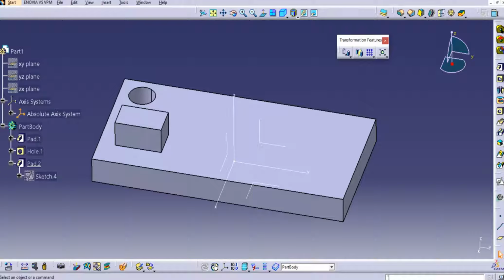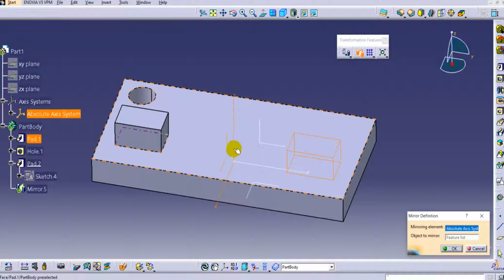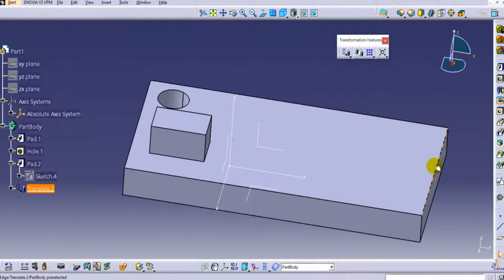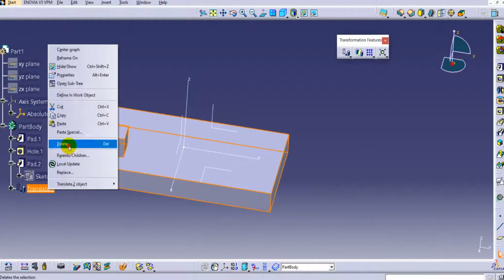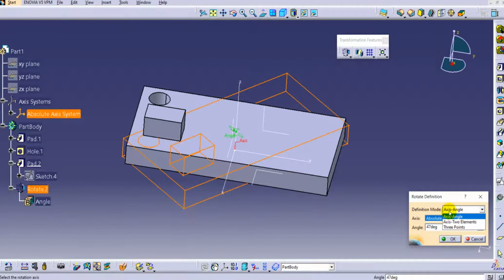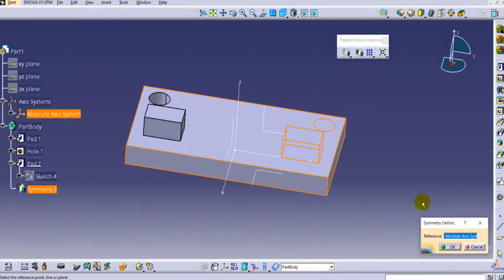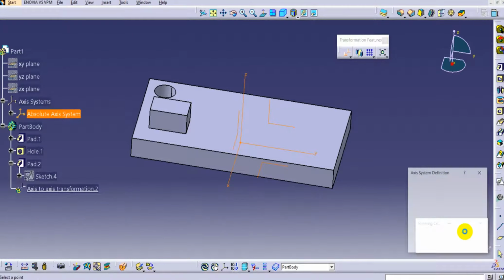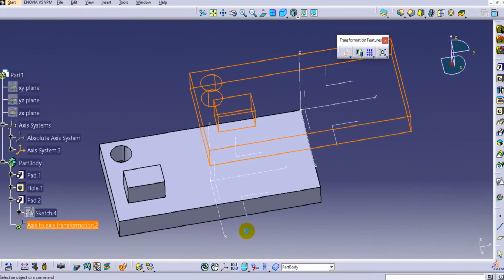Transformation Features I Axis to Axis I Mirror I Translation I Rotation I Symmetry I CATIA V5